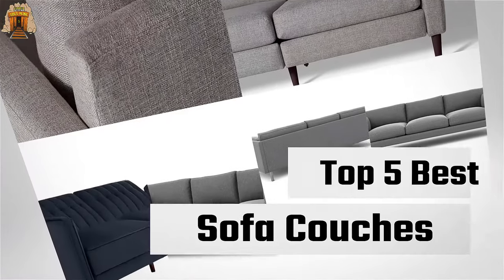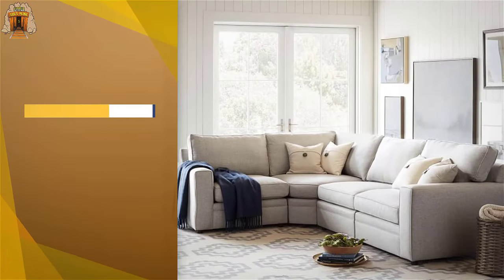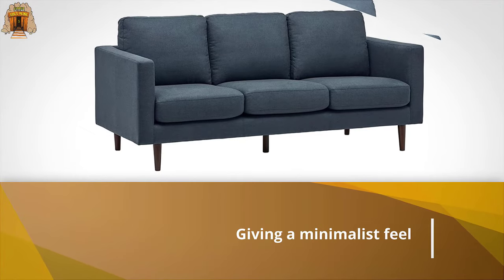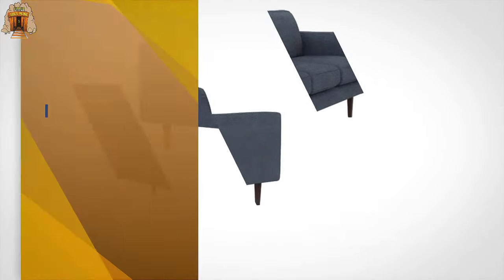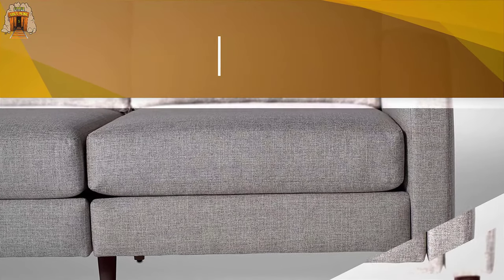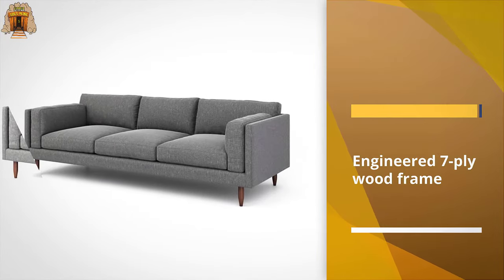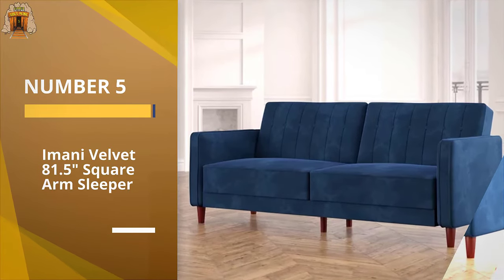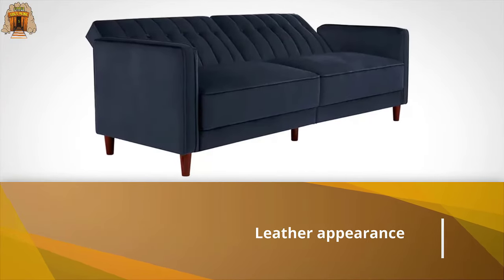Top 5 Best Sofa Couches Review in 2023 - That Will Make Your Life Better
Best Sofa Couches featured in this video:
0:25 1. Pearce Upholstered Sofa
1:14 2. Revolve Modern Upholstered Sofa
2:02 3. 3-Seat Sofa
2:51 4. Skinny Fat Sofa
3:39 5. Imani Velvet 81.5" Square Arm Sleeper

What is a sofa couch?
A sofe couch is a piece of furniture for seating two or three people. It is commonly found in the form of a bench, with upholstered armrests, and often fitted with springs and tailored cushions. Although a couch is used primarily for seating, it may be used for sleeping. In homes, couches are normally put in the family room, living room, den or lounge. They are sometimes also found in non-residential settings such as hotels, lobbies of commercial offices, waiting rooms, and bars.